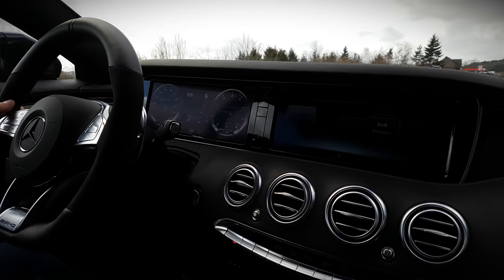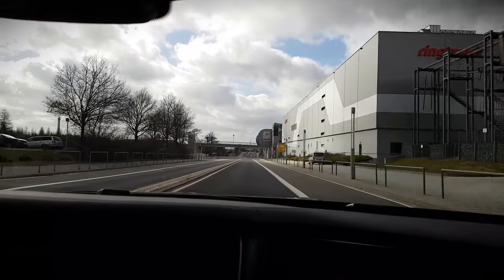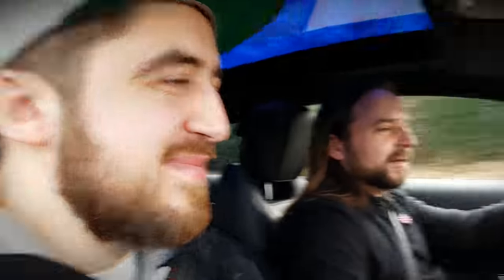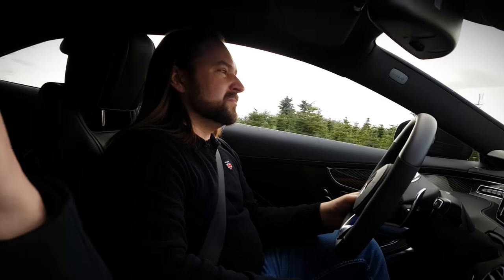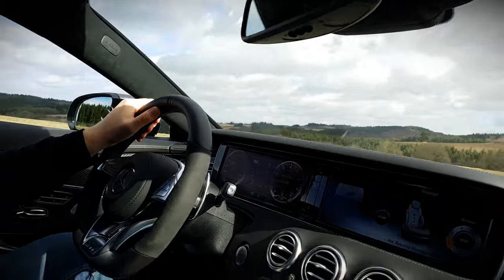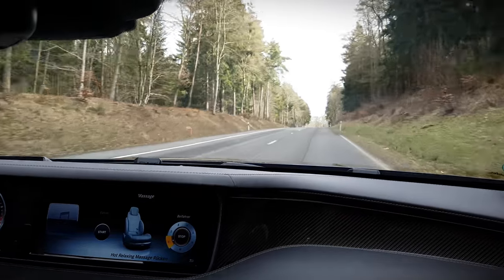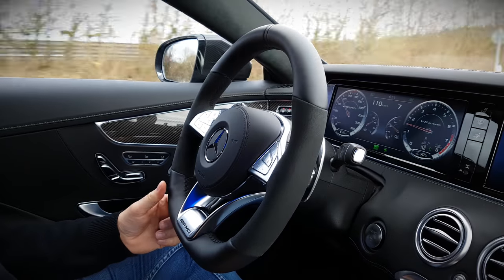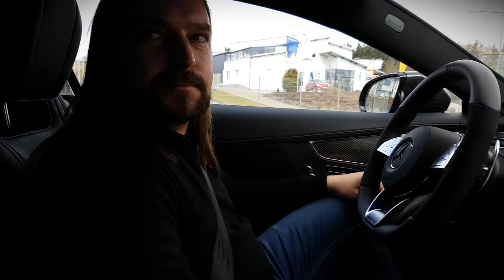720HP RENNTECH MERCEDES-BENZ S63 AMG COUPE